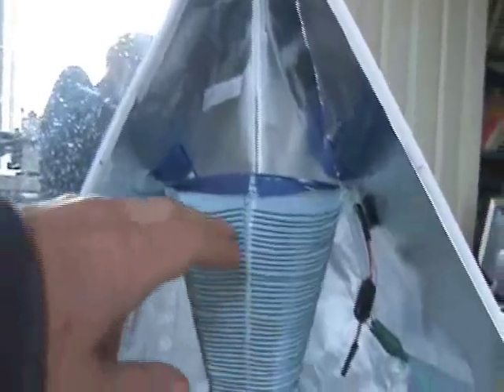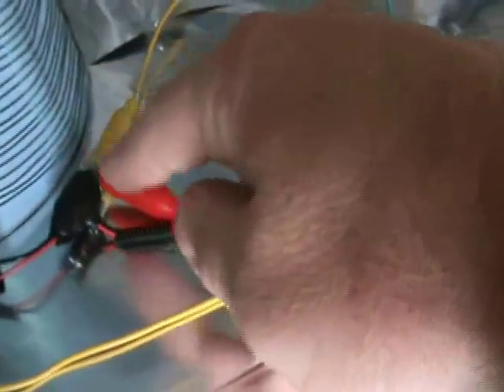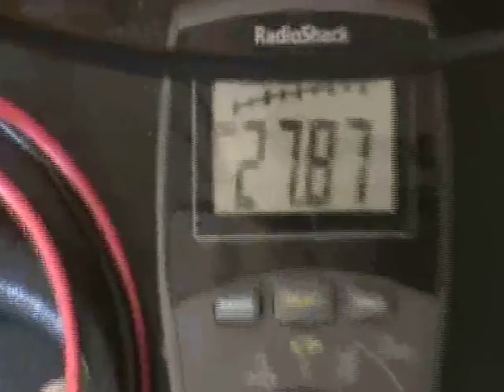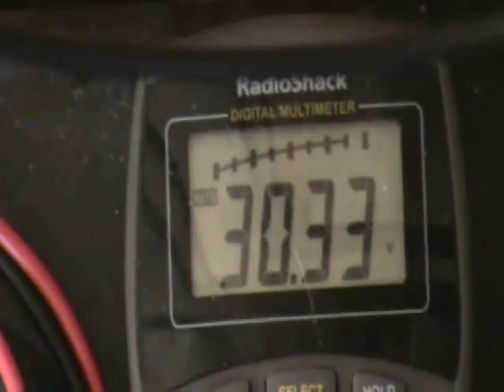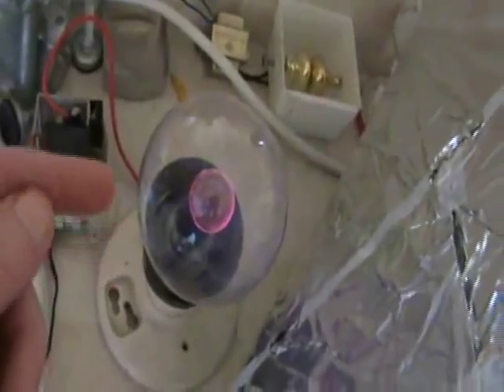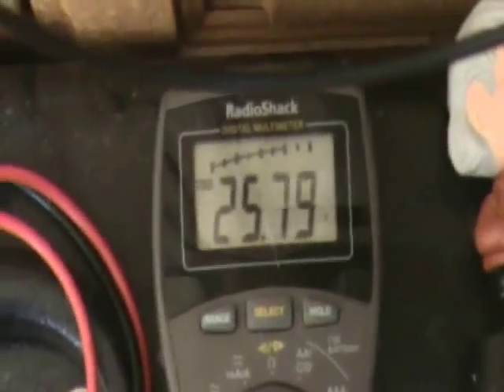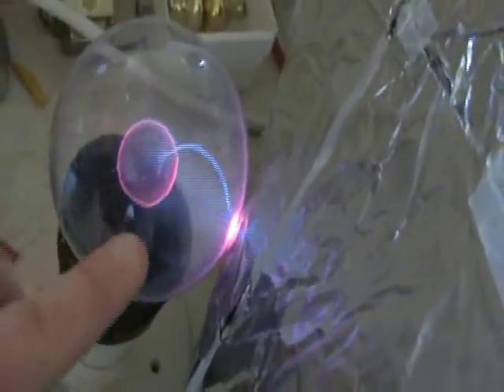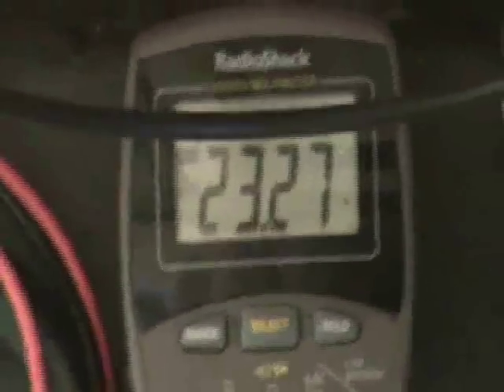Ep. 7: Bashar Free Energy Space-Time Antenna (Plasma Ball as Exciter)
This episode is more of a show-and-tell relative to the progress discussed in Ep. 6. I find that by using a plasma ball, I can "fine tune" the wiring since it provides a nice artificial radiation. Think of the plasma ball as a replacement for the incoming cosmic radiation. It is not ideal in that it isn't TUNED at the same frequency. It oscillates lower so the energy is not at resonance, and is probably on the inductive part of the resonance curve. Still, these plasma balls emit large coherent fields, easily detected anywhere in the room by the Bashar STA.